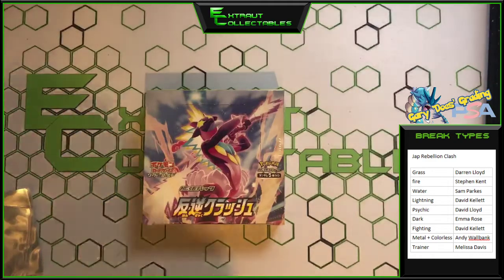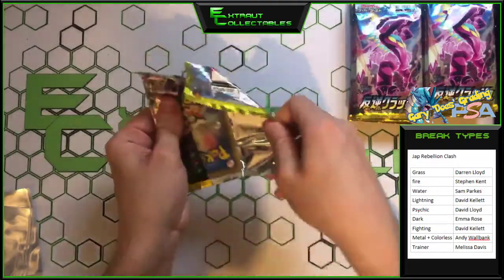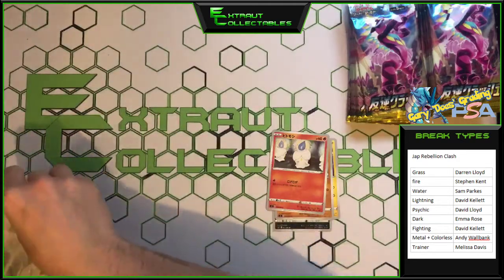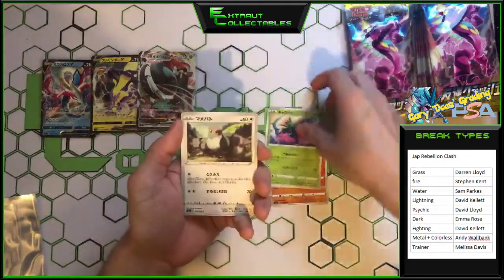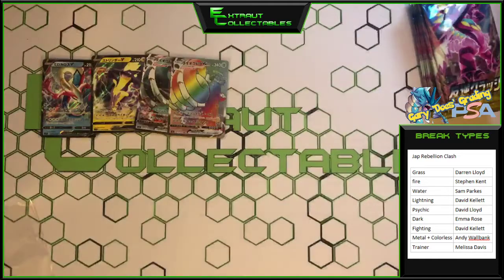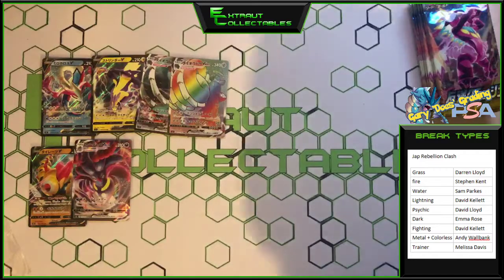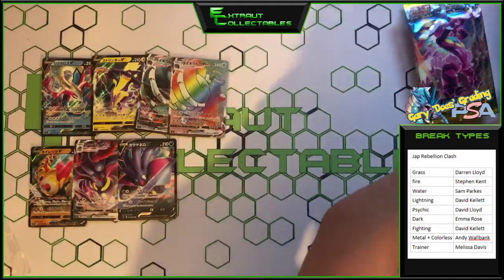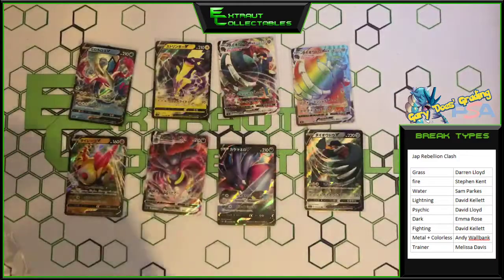Pokemon | Sword & Shield | Japanese Rebellion Clash | 9/4/20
Booster box breaks are all opened live on facebook via Poke Box Break UK, come and join in the fun!